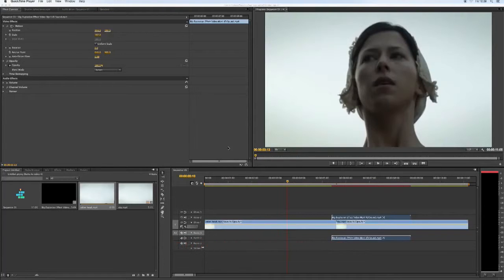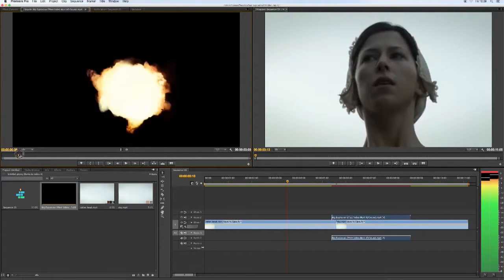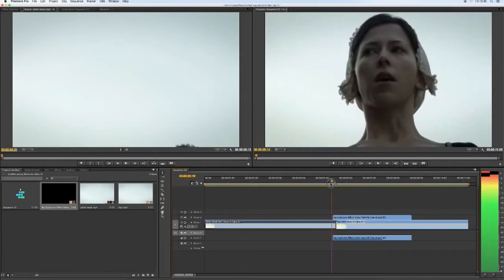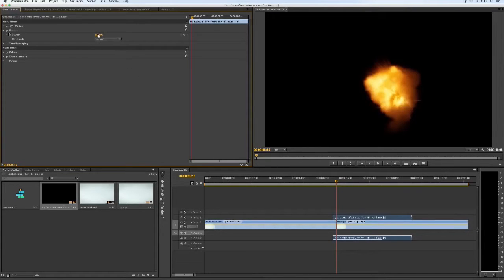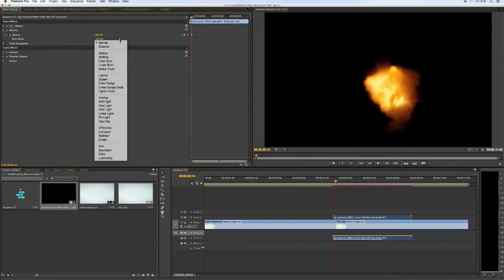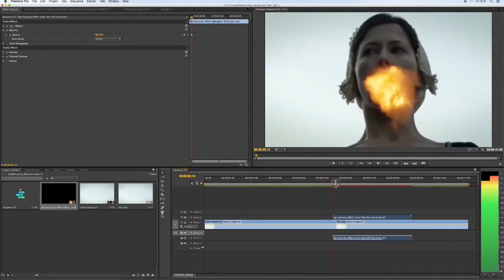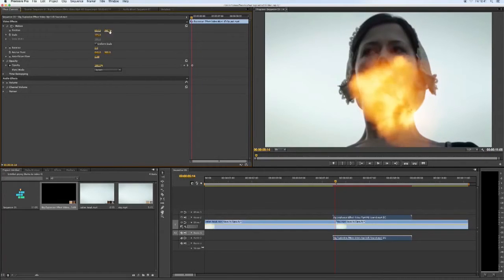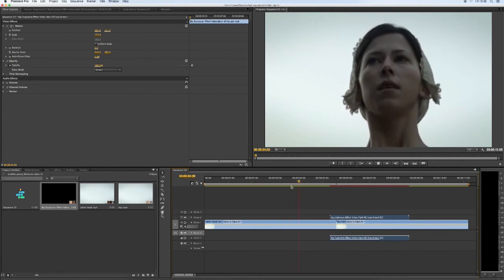Adobe Premier Explosion effect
Howie will show ya